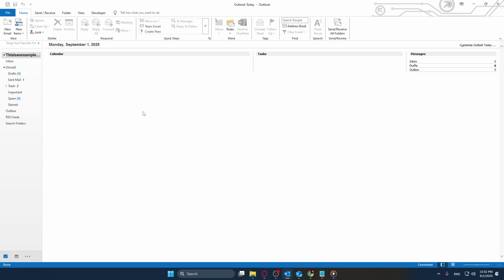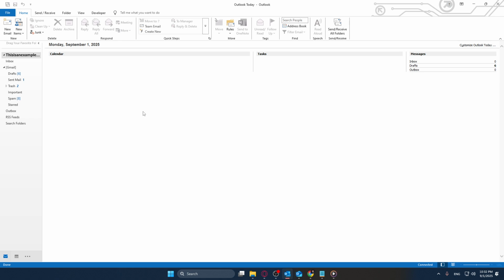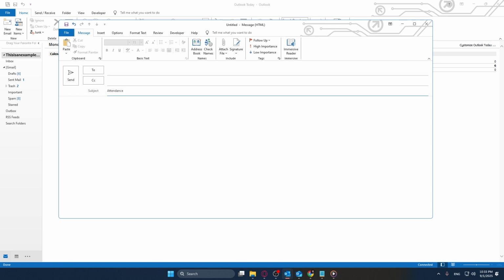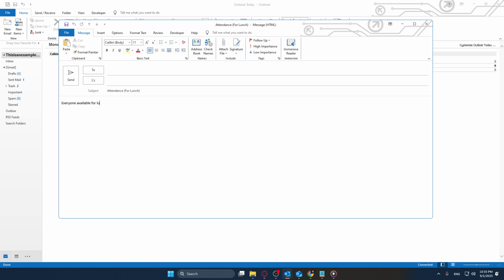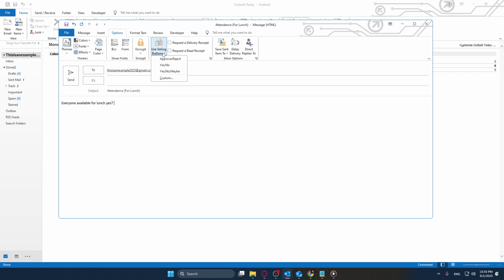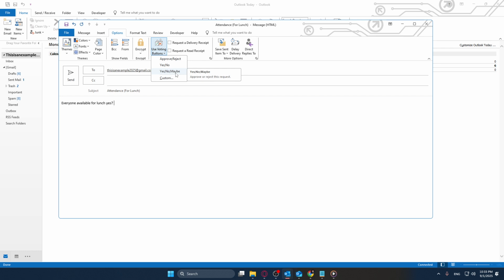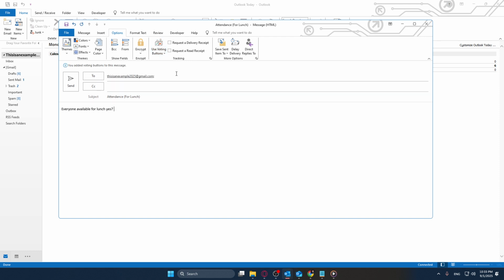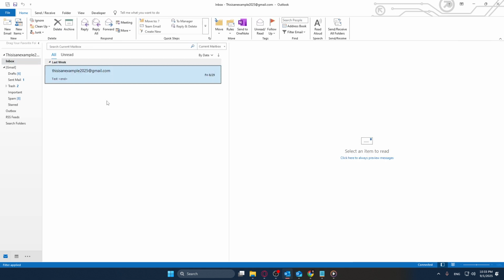How To Use Voting Options In Microsoft Outlook [2026 Guide]